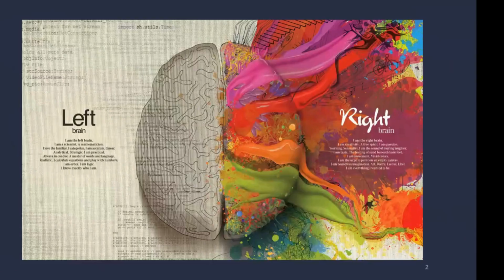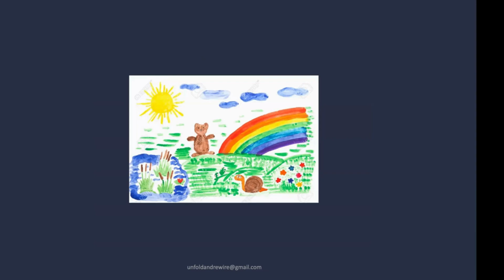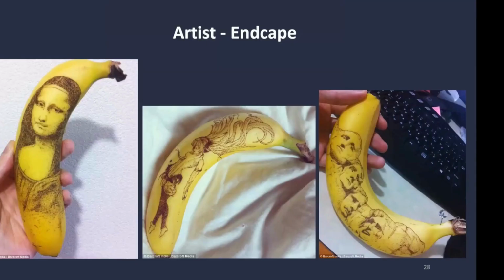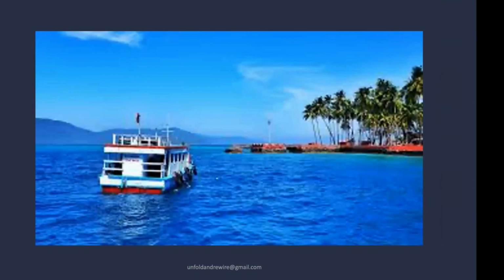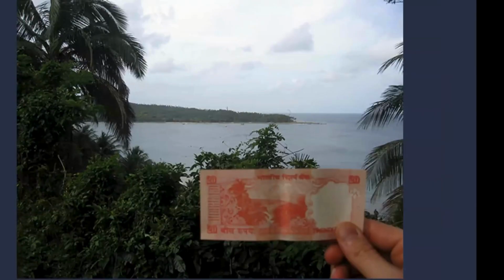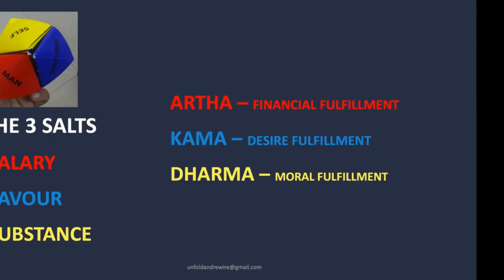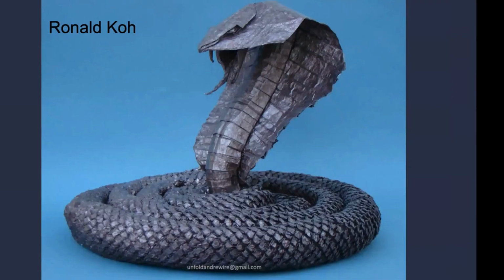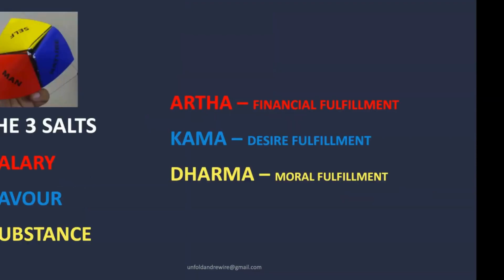Brand Building for Educators with Social Media Week 3 Jane Sha & Arvinadan Arumugam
Struggling to stand out in the crowd as an educator?  This video is for YOU!
In this video You will Explore the ability to make a Change in your situation - Loosely based on Kurt Lewin’s model of Change, the Unfold Theory in Change Management Unfold- Change- Refold.

Arvindan was born in the vibrant city of London in 1971, Aravindan Arumugam’s early upbringing of traversing across various defense colonies in India made an indelible mark on his worldview, shaping a unique perspective. An unbreakable bond formed with the Super 8 camera at home, ultimately propelled him to achieve the esteemed Gold Medal for Film Direction at the prestigious Film and Television Institute of Tamil Nadu

Hosted by: Jane Sha, Host-Founder of Edunier

Don't miss this chance to:

Elevate your brand
Deepen connections with your students
Become a leader in your field